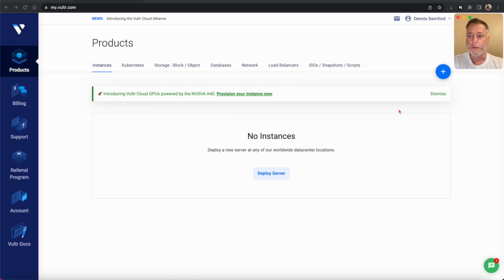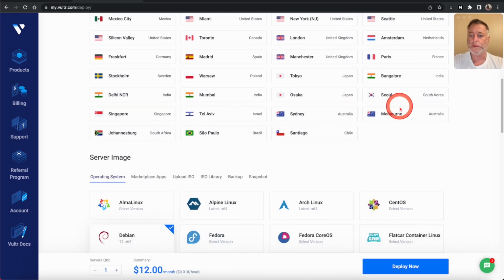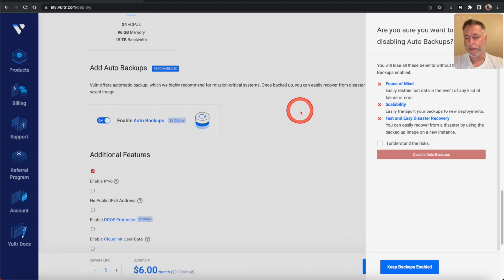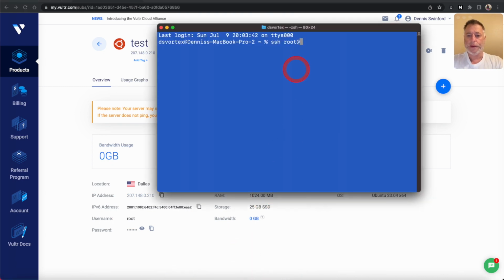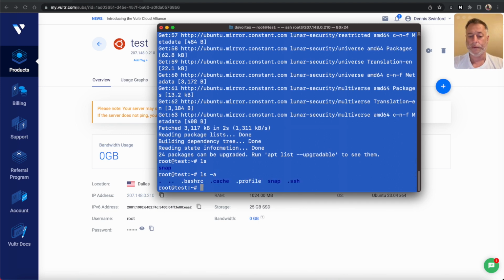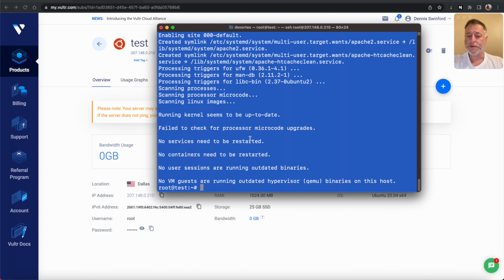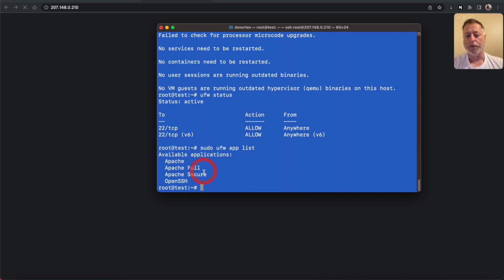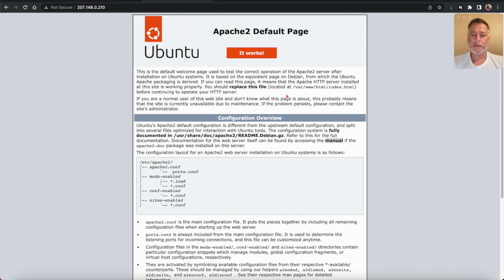How to Setup VSP Server on Vultr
How to Setup a VSP (Step by Step)  on Vultr.